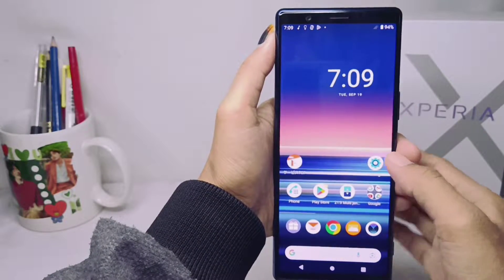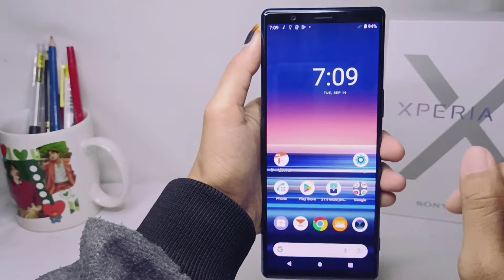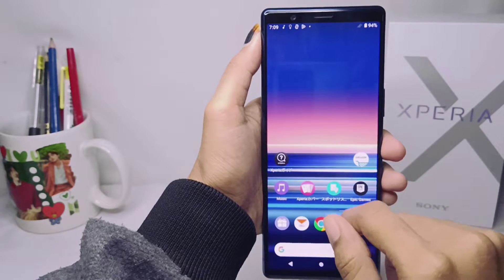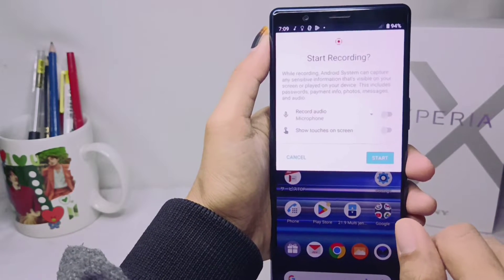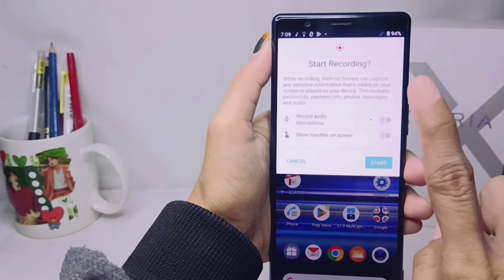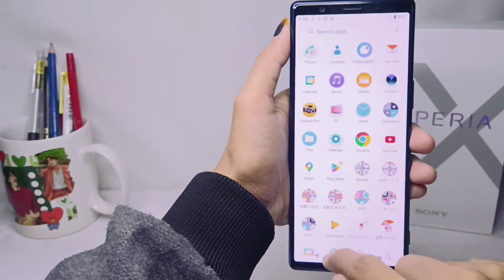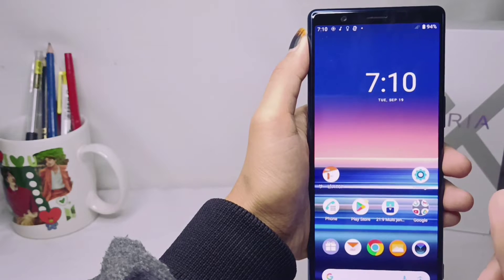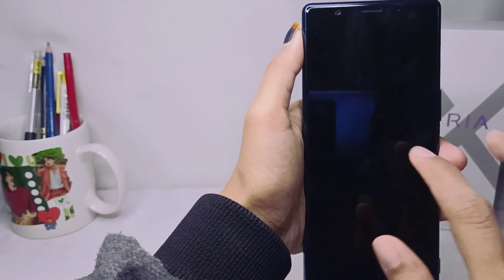How To Do Screen Recording On Sony Experia | How To Screen Record On Xperia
how to do screen recording on sony xperia .

This video is relevant to the search:
how to record screen on sony xperia
record screen
sony xperia
record screen sony experia.